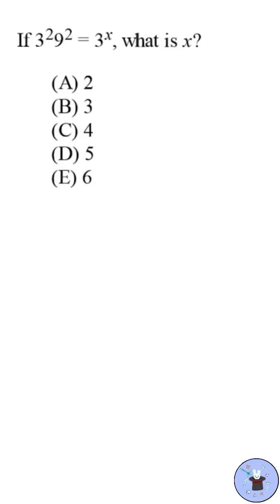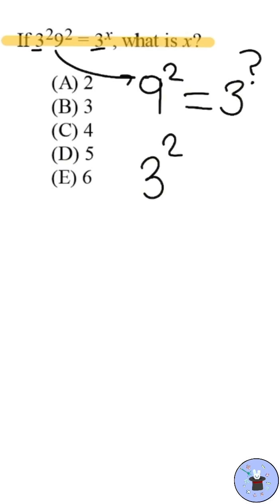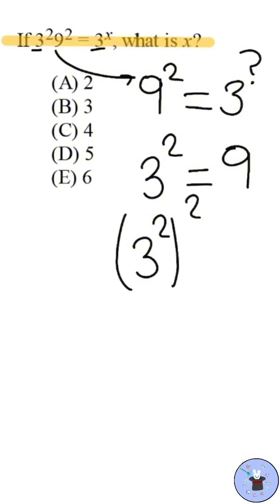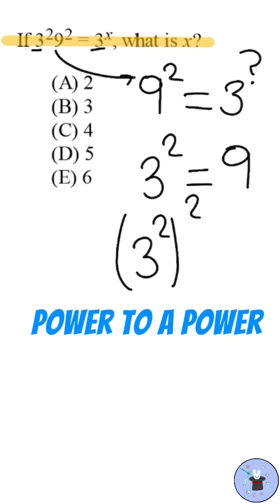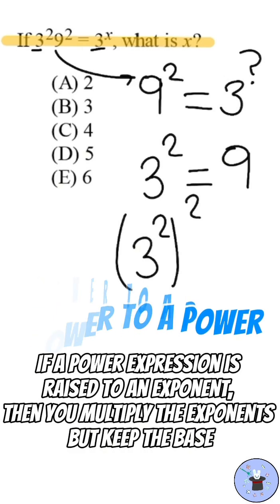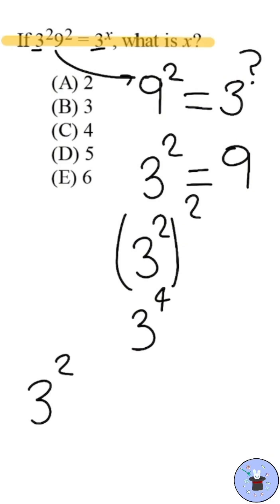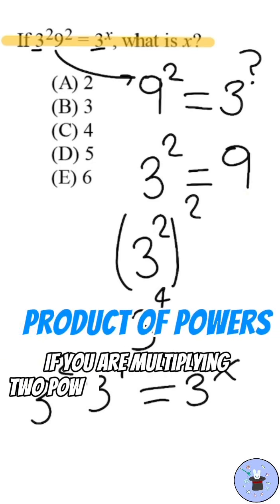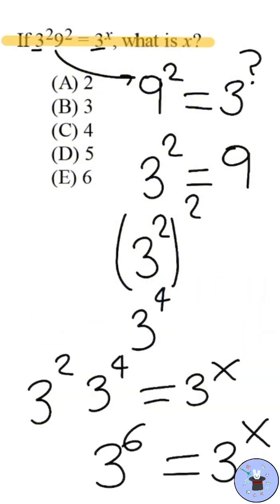Solving a tricky SAT problem in 1 minute?!